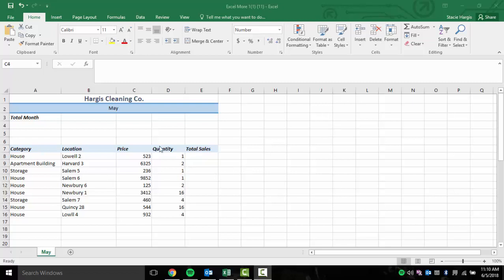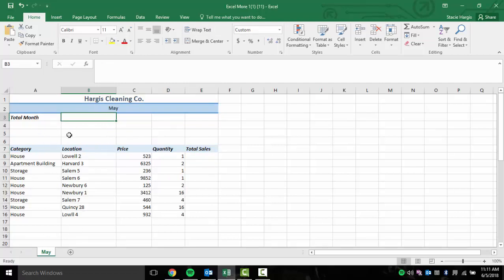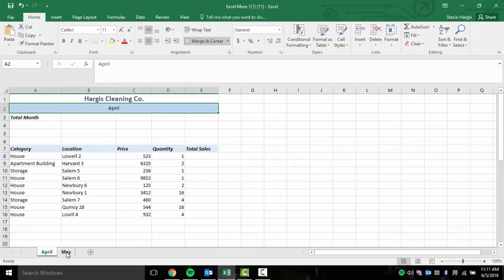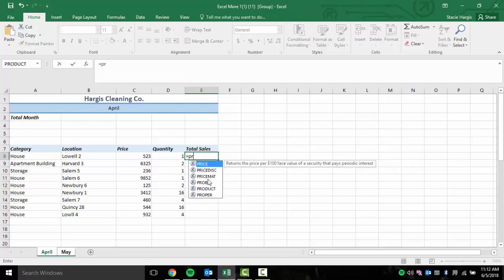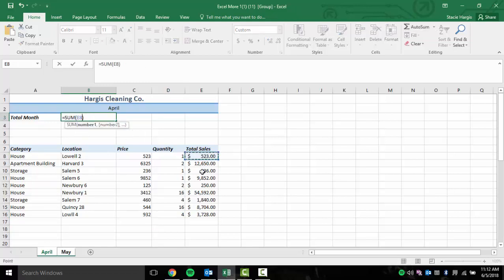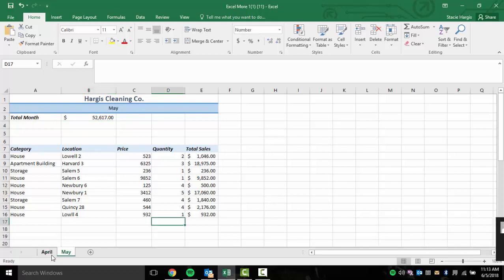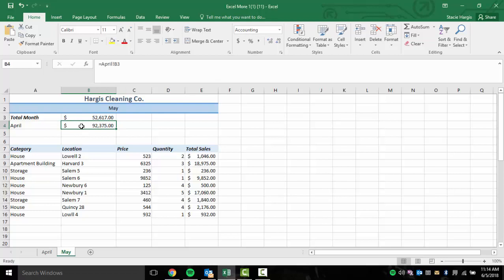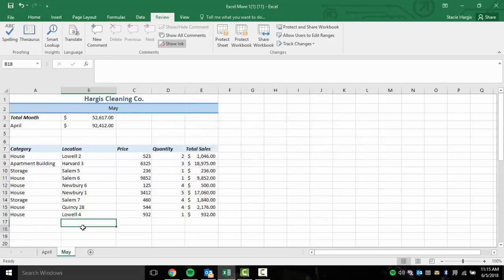Group link sheets and cell refrences